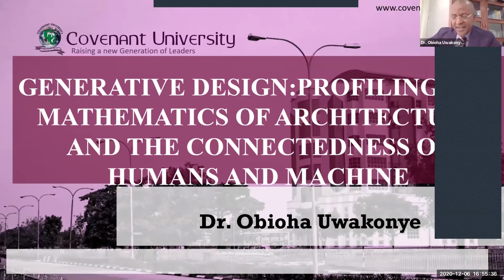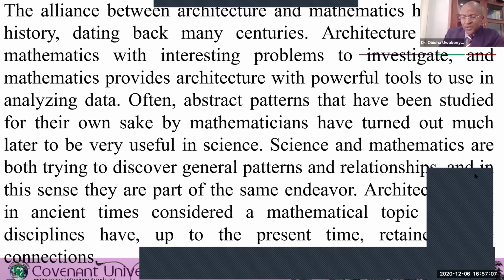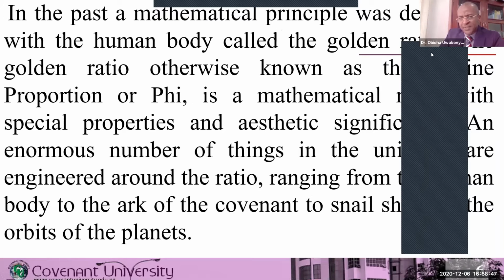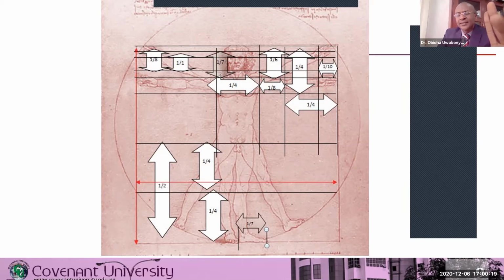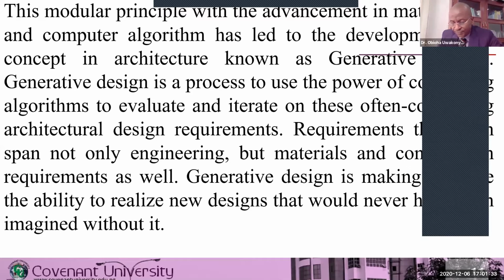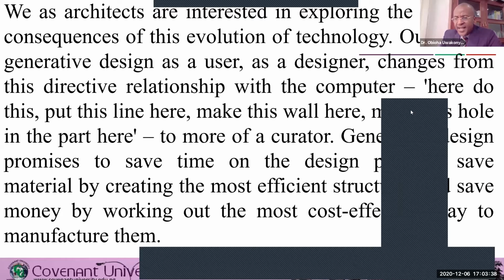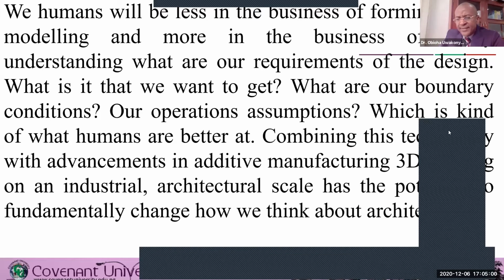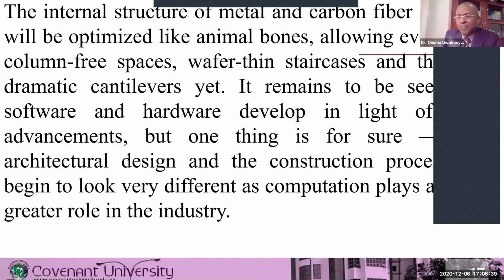Dr. Obioha Uwakonye - Generative Design, Profiling The Math of Architect & The Connectedness of H&M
Dr. Obioha Uwakonye, Lecturer/Researcher & Design Architect at Covenant University, Nigeria
Generative Design, Profiling The Mathematics of Architecture and The Connectedness of Humans and Machine